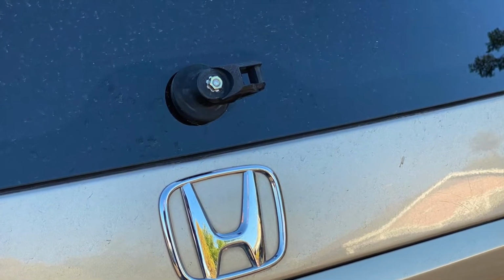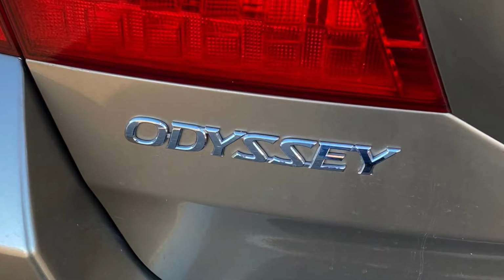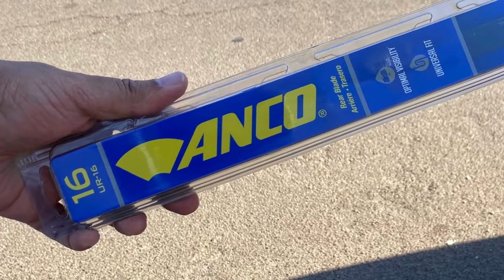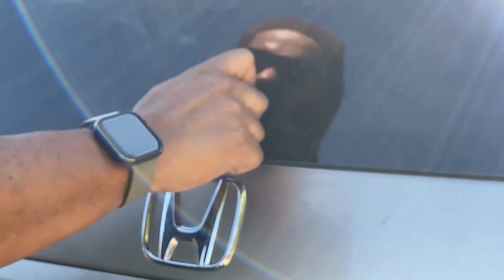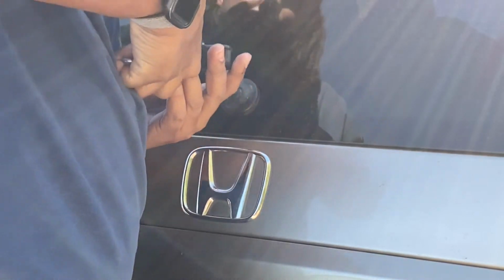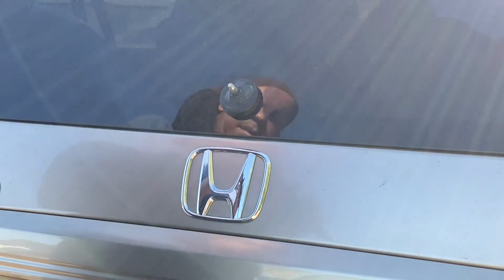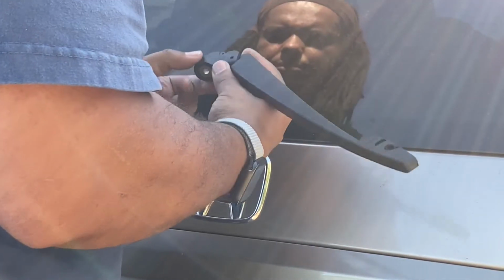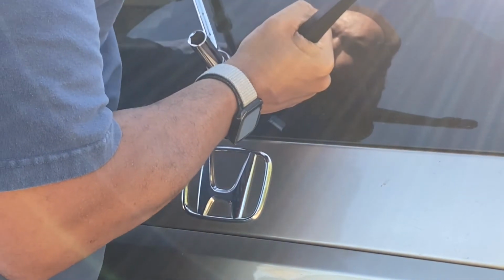DIY Rear Wiper Arm Replacement 2006 Honda Odyssey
Good day to you and welcome to this DIY demonstration.

I will be replacing a broken rear windshield arm on a 2006 Honda Odyssey.

Tools:

10mm socket
Pliers
Wiper Arm replacement
16 inch wiper blade

Drop a like on the video if this helped you out.